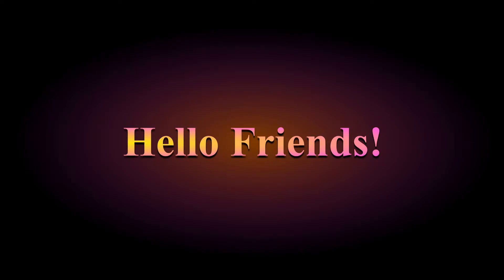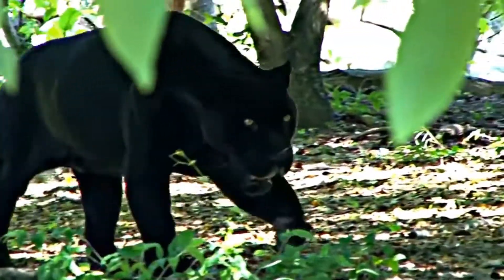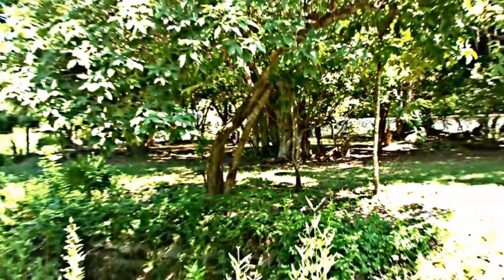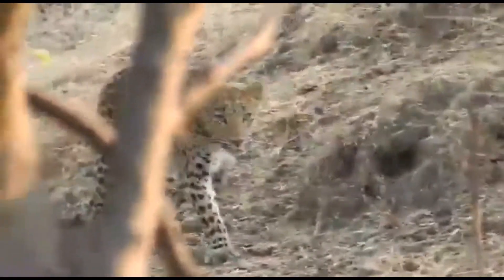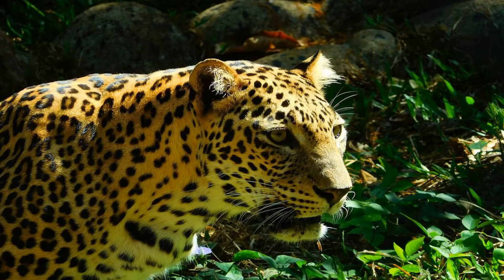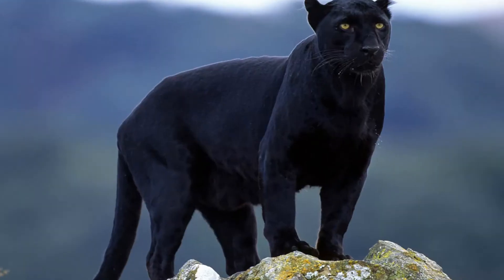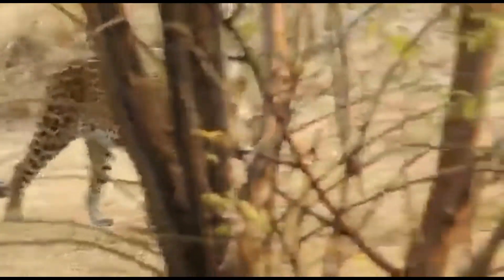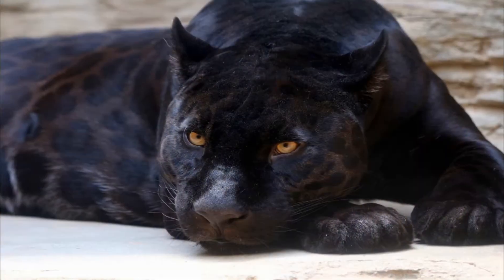Difference between panther and leopard | Panther vs Leopard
what is the Difference between Panther and Leopard?

Main Difference -Panther vs Leopard
Both panther and leopard belong to the genus Panthera, which contains big cats including tigers, lions, and jaguars. Unlike other cats, these animals have a special morphology of larynx that allows them to produce loud calls known as roars. The main difference between panther and leopard is that panther refers to black or dark colored breeds of jaguars and leopards, whereas leopards are the smallest species of the four big cats.

Panther: Facts, Features, and Behaviour.
The term panther is usually used to refer to black or dark-colored breeds of leopards and jaguars. It is not a distinct species, unlike leopards. Panthers are native to Asia, Africa, and the Americas. Panther is a powerful cat that has adapted well to a wide range of habitats around the world including tropical forests, marshlands, swamplands, grasslands, deserts, and mountains. They are among the strongest climbers of all felines. Unlike normal leopards and jaguars, the spots on their dark fur are not easily identifiable, unless you look very closely. Moreover, panthers have very shiny fur, unlike their normal breed. The unique feature of panthers is the presence of emerald green eyes. The hind legs are slightly longer and larger than the front legs. Panthers are very intelligent, strong, and agile and generally like to live a solitary life. These nocturnal hunters usually like to spend daylight hours resting in the trees. Like many other big cats, the panther is considered as an endangered animal mainly due to habit loss in the form of deforestation.

Leopard – Facts, Features, and Behaviour
Leopard is a medium-sized cat native to sub-Saharan Africa and southern Asia. It belongs to the big cat family Felidae. Leopards are solitary animals and are considered as very agile opportunistic hunters that usually hunt at night. There are seven different subspecies of leopards. They differ in their appearance and geographic location. The most common and widespread subspecies is the African leopard. Leopards can be identified easily by their long and slender body with short, stocky legs and a long tail. Leopards inhabit various types of habitats including rainforests, tree-lined savannah, deserts, and mountains. Leopards are excellent climbers. Males are significantly larger than their female counterparts. They have dense fur and long fur with distinguishable black spots.

Difference between Panther and Leopard.
1.Species.
Panther is not a distinct species but usually used to refer dark-colored jaguars and leopards. The dark color fur is due to the presence of excessive melanin pigment.
Leopard is a distinct species native to Africa and Asia.

2.Physical Appearance.
Panthers have shiny dark fur with emerald green eyes.
And  Leopards have yellowish-brown thick fur with black spots.

3. Location
Panthers are found in the Americas, Africa, and Asia
Leopards are found in Africa and southern Asia.

4. Size.
The panther is larger than the leopard.
And. Leopards are smaller than panthers.